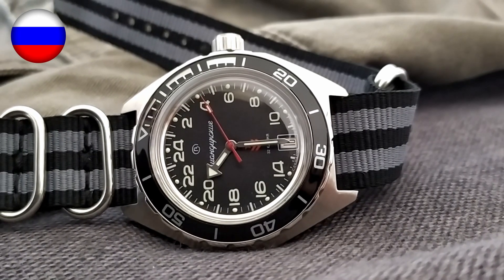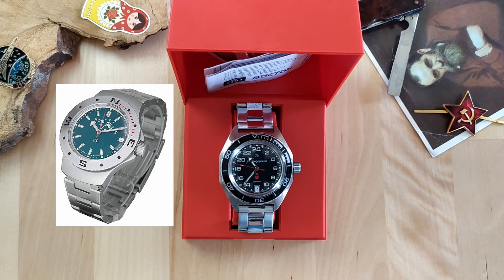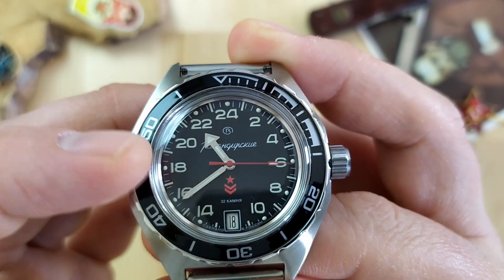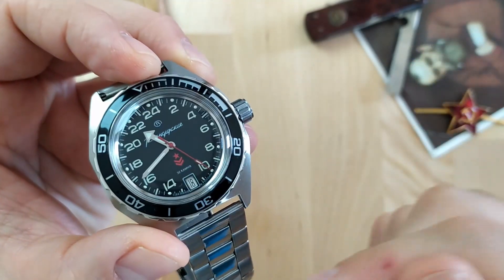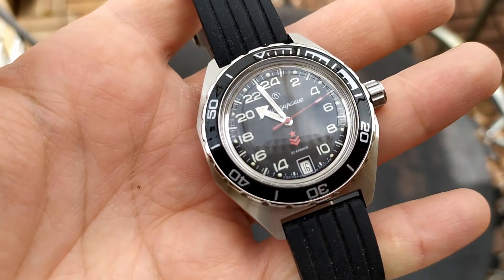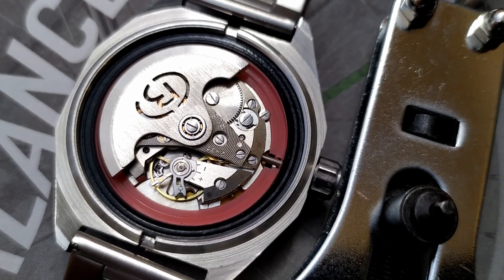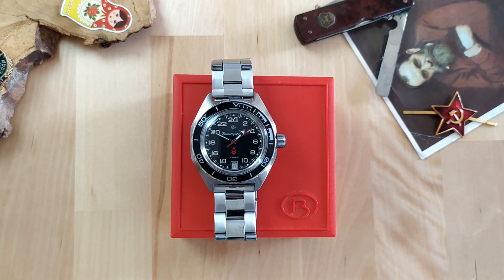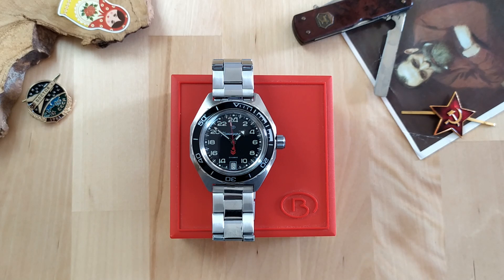Vostok Komandirskie 650541 Watch Review | This Russian Field Watch is a Lot of Watch For Your Money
This Russian field watch is a lot of watch for your money - it has an in house automatic movement, a stainless steel case and 200 meters of water resistance ratings, but it is by no means a perfect watch - it has quite a few flaws and down falls. but are those deal breakers? today we are going to find out if the 24 hours dial Vostok Komandirskie is worth your money, or not.

Is it true value for money or should you pass?

New to AliExpress? Welcome aboard!